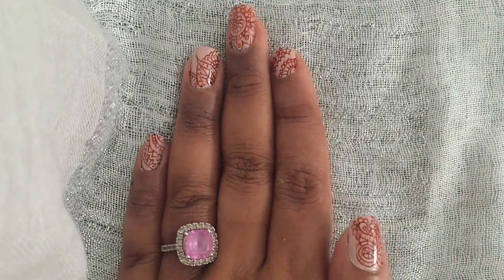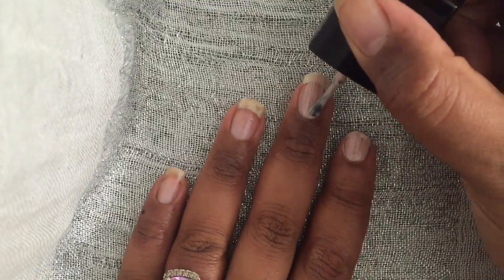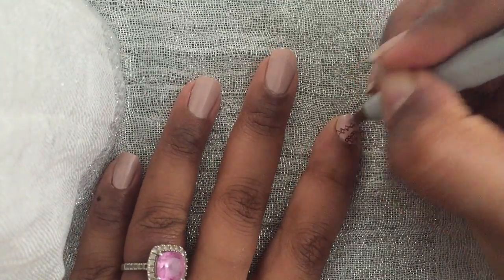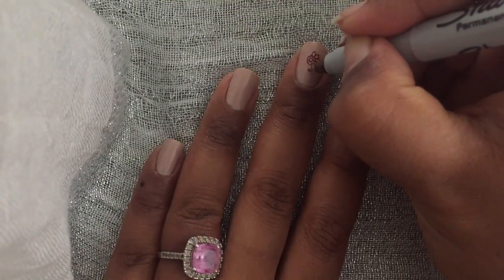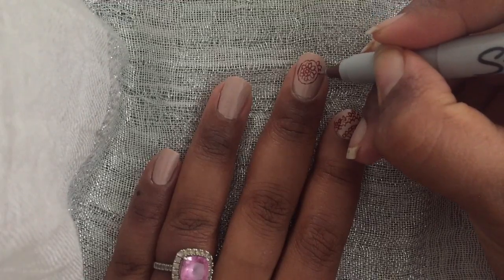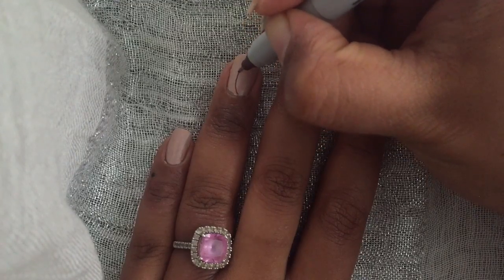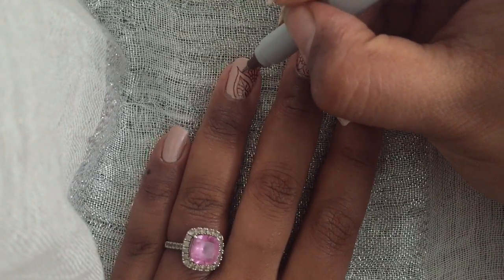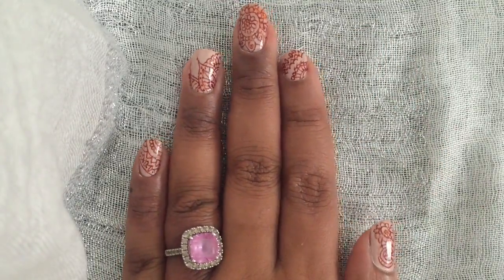Mehendi | Nail Art Tutorial with a SHARPIE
Mehendi | Nail Art Tutorial with a SHARPIE - I love reading all of your feedback so please do leave me a comment below and also let me know what you want to see me create next!

Check out the blog for a full product list: thegloriouslife.com

lilmissmaya5